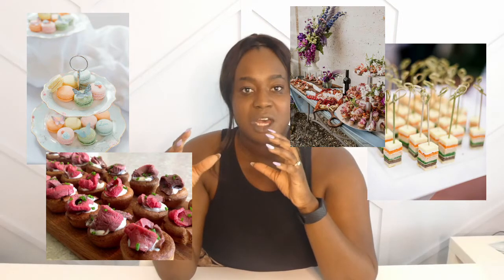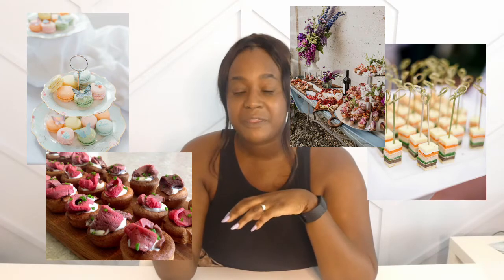How to plan a Bridgerton themed birthday party!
The first in the how to series! How to plan a Bridgerton themed birthday party! This can be done in your home our an event space.